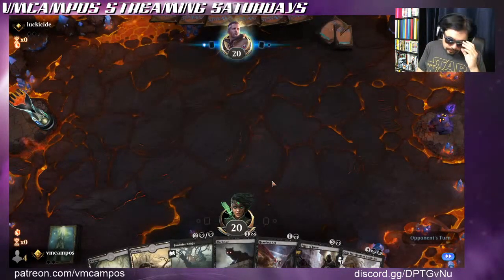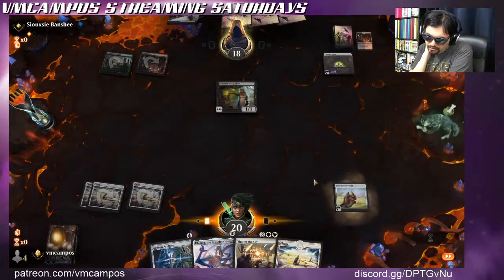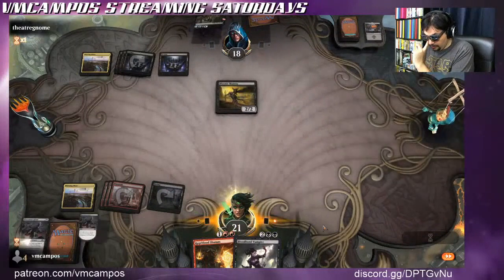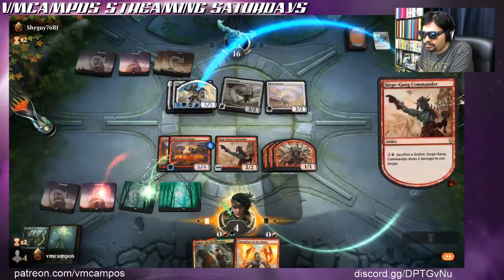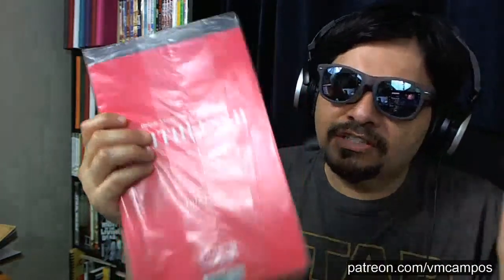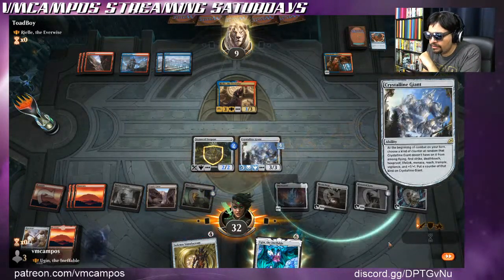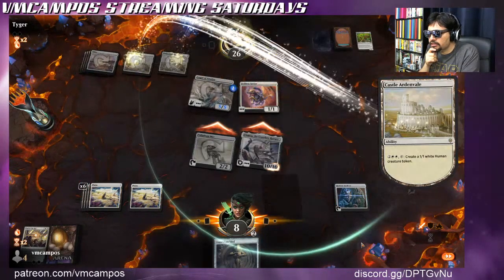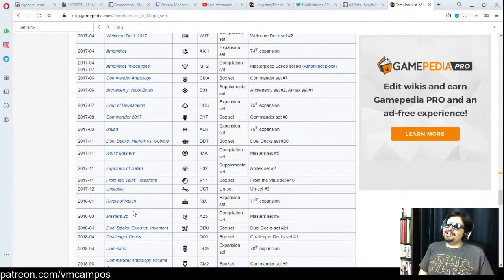Streaming Saturday: Jumpstart! | !redeem mtgacode